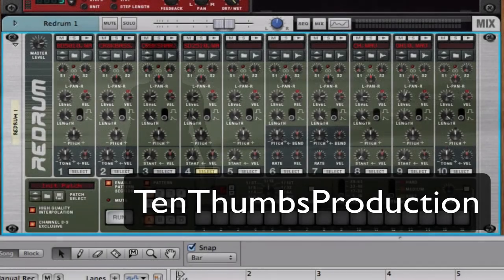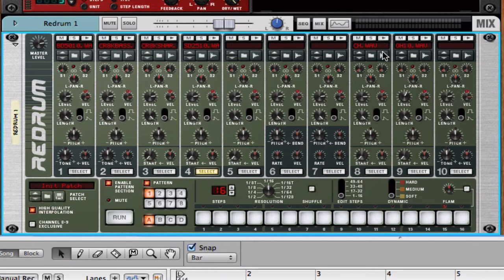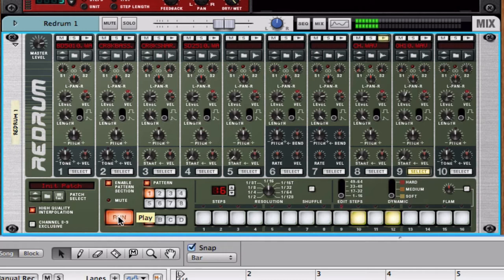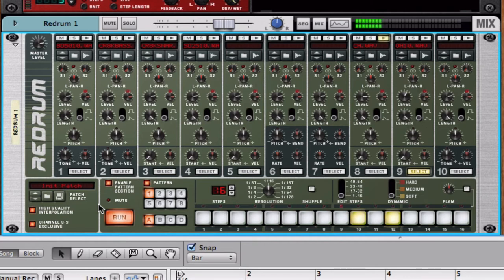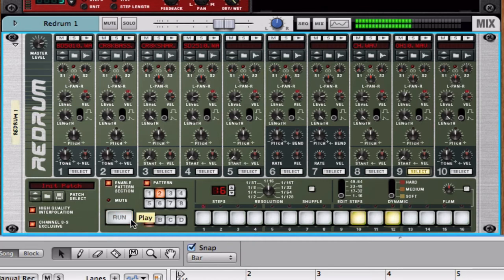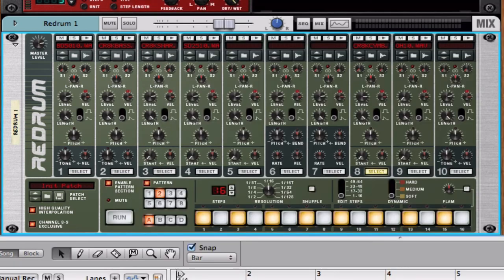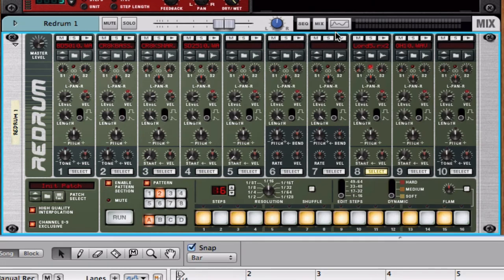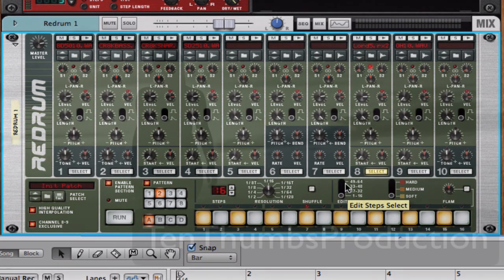Propellerheads Reason 135 - Redrum - Tighten up your hi-hats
Sometimes depending on your hi-hats your open hat can bleed over into your closed hi-hat and on a real drum kit this is actually impossible. One of the rules with good drums is to try not to do something that a drummer couldn't do. This lesson will help you clip those long sounds that bleed over. How to make your open hats tighten up with your closed hats.